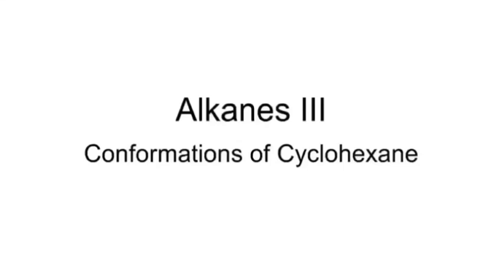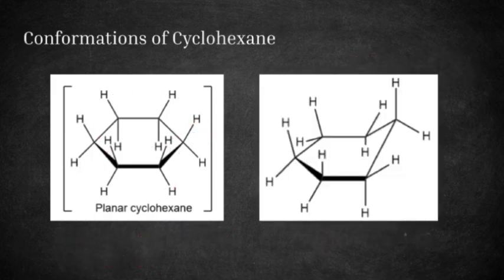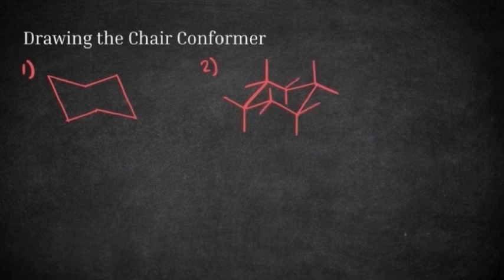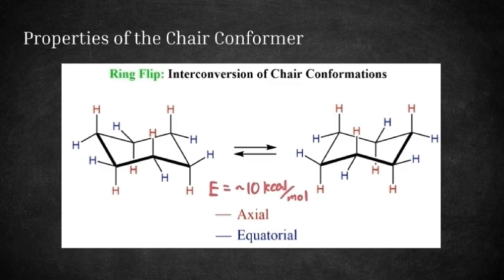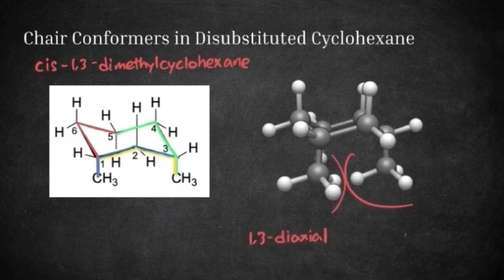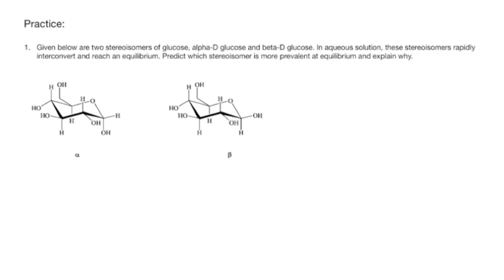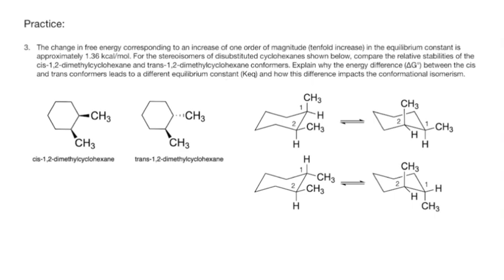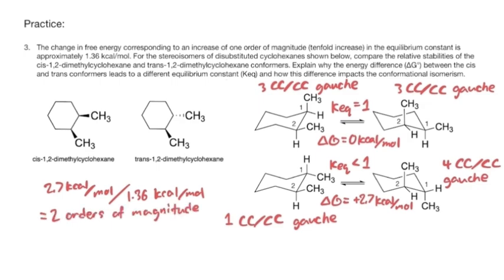Alkanes III: Conformations of Cyclohexane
In this video, we will familiarize ourselves with the conformational isomers of cyclohexane, covering equatorial vs. axial positions in the chair conformation, chair flips, and destabilizing gauche and 1,3-diaxial interactions in substituted cyclohexanes.

Master Organic Chemistry. (2024, August 19). Substituted Cyclohexanes: Equatorial vs. Axial.